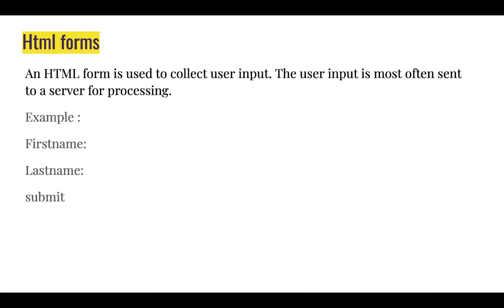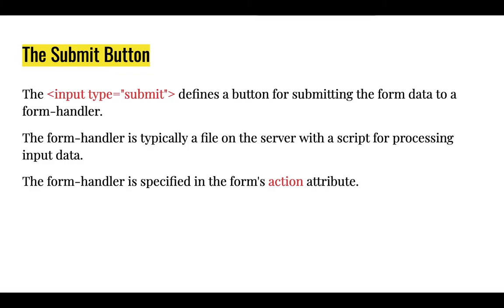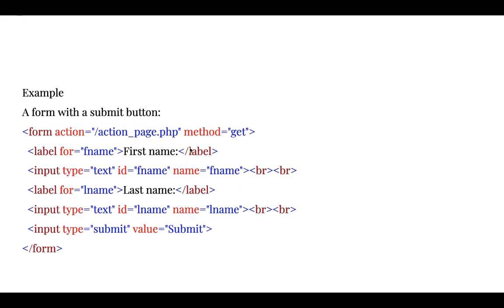HTTP and Forms | Web Development